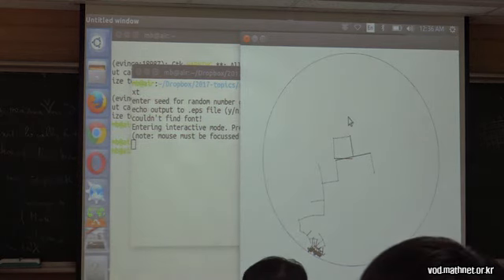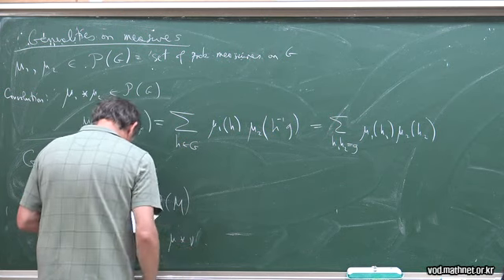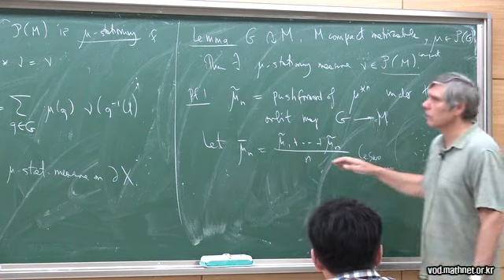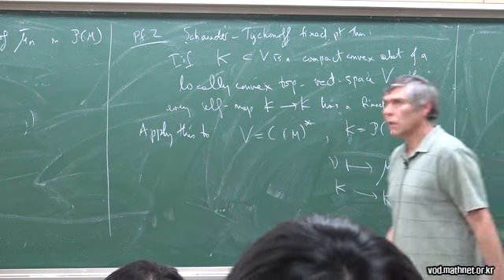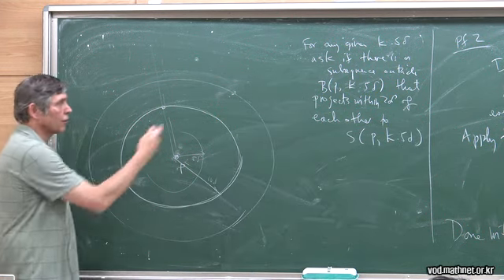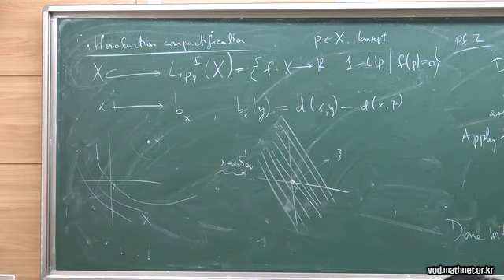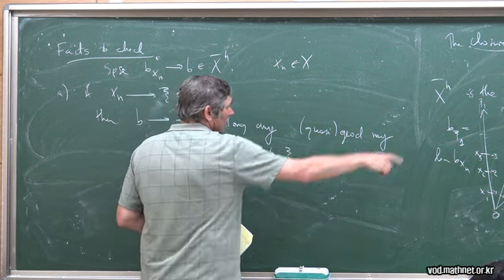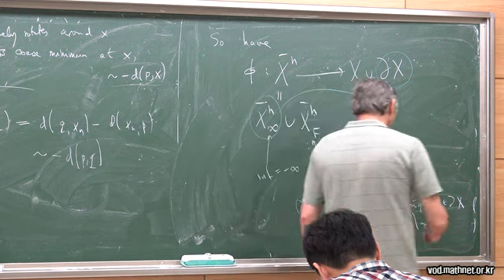Random walks in hyperbolic spaces I-II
해외 석학 특별강연 시리즈
Mladen Bestvina(University of Utah)/  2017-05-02